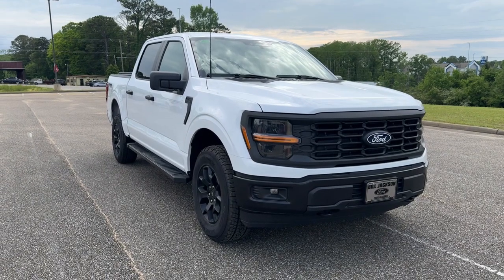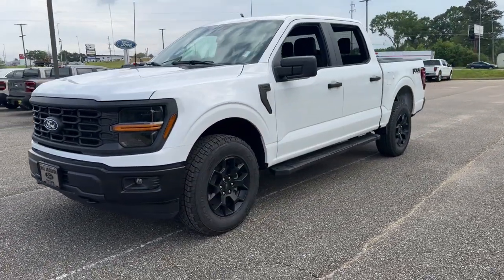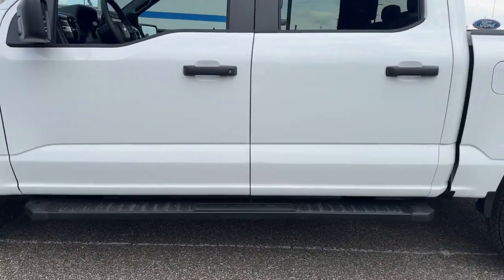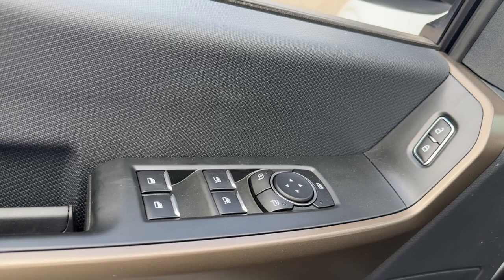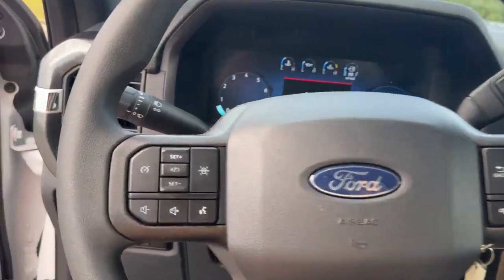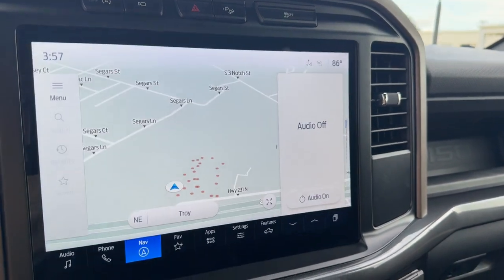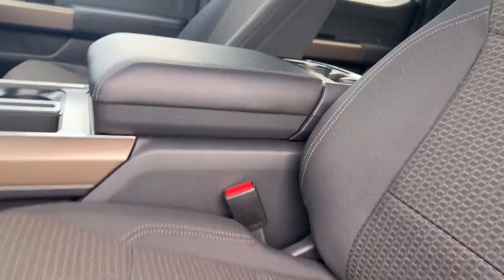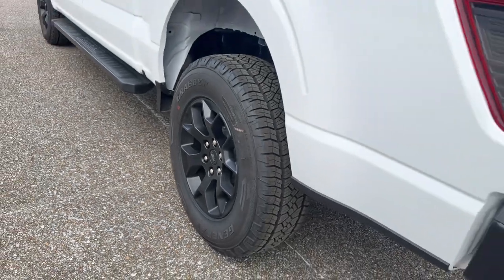2024 Ford F-150 STX AL Troy, Luverne, Ozark, Union Springs, Montgomery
New 2024 Ford F-150 STX available at Bill Jackson Ford located in 121 Highway 231, Troy, AL, 36081. Servicing the Troy, Luverne, Ozark, Union Springs, Montgomery area.
Please mention the stock TA27153 when you contact the dealership for this vehicle.

Go home happy with the  2024  Ford F-150. Enjoy a new level of ease and confidence whether at work or play when you're in this F-one-fifty. Available features let you customize its hard-working bed, and a unique combination of military grade aluminum alloy and high-strength steel give you the edge with class-leading towing and payload capabilities.  These are just some of the great options this vehicle comes with: Navigation System, Keyless Entry, Satellite Radio, Heated Mirrors, Fog Lamps, Steering Wheel Audio Controls, Aluminum Wheels, Alarm, Electronic Stability Control, Intermittent Wipers. Don't miss the opportunity to get into this F-one-fifty, the pickup that's at the head of its class. Our team will give you an outstanding test drive experience. Stop in today!